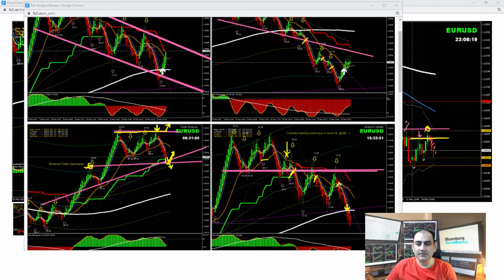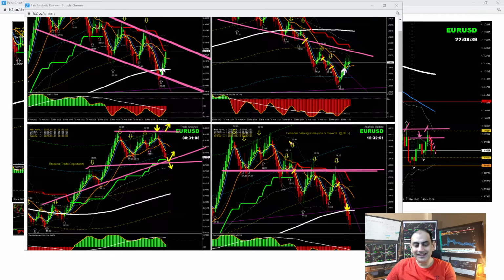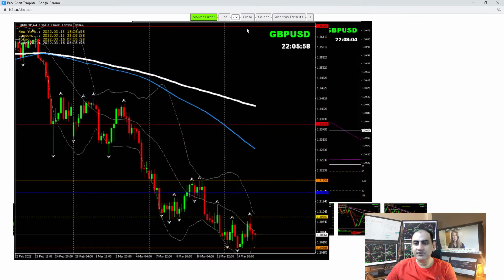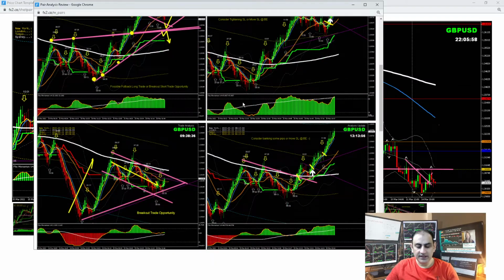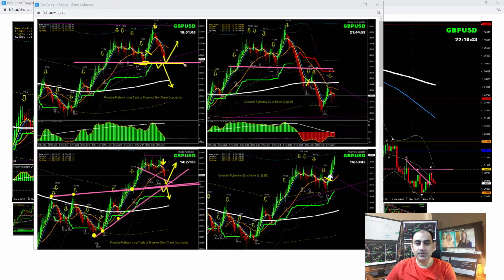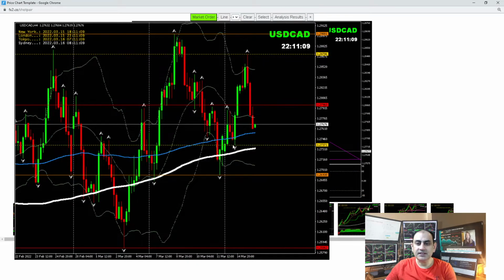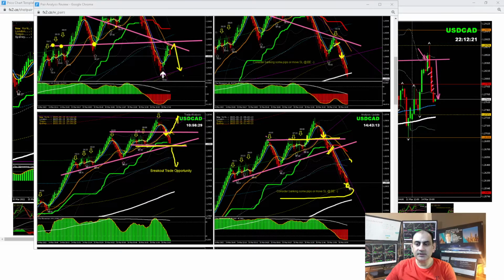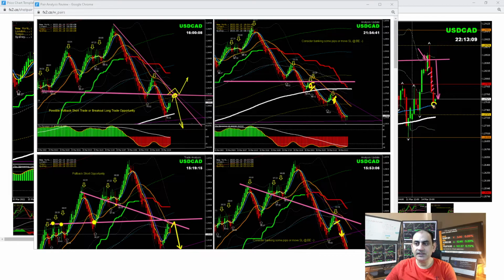Live Forex Trading & Best Short Trades on EURUSD, GBPUSD & USDCAD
Three Steps To Become a Successful Trader & Get funded:

1) LEARN
2) PRACTICE
3) GET-FUNDED

Best regards,

Ashraf Noor.